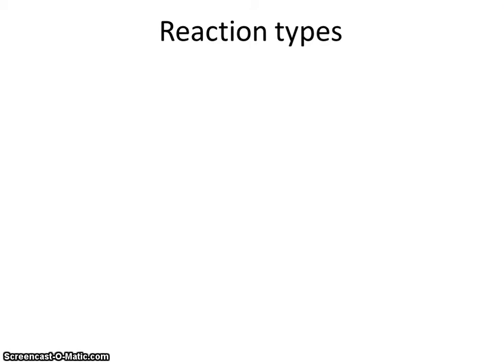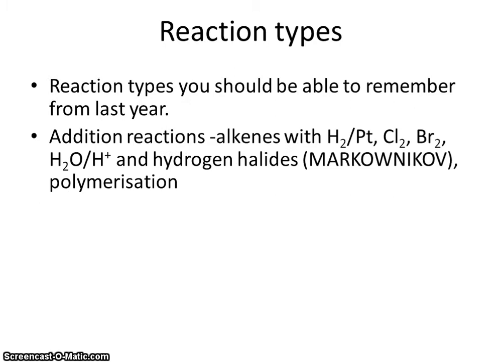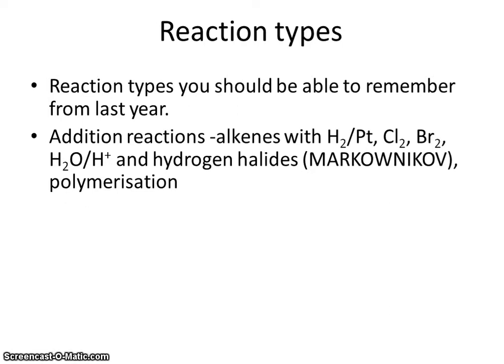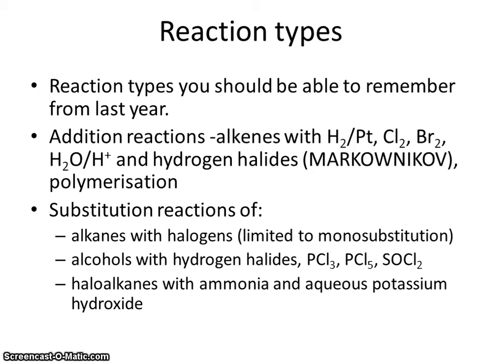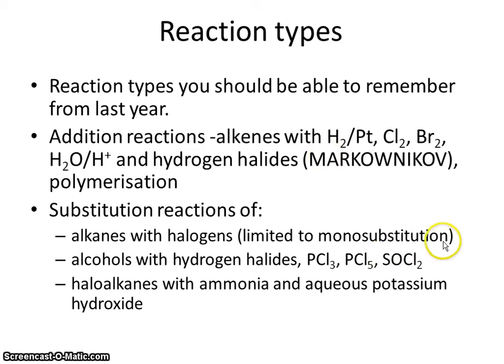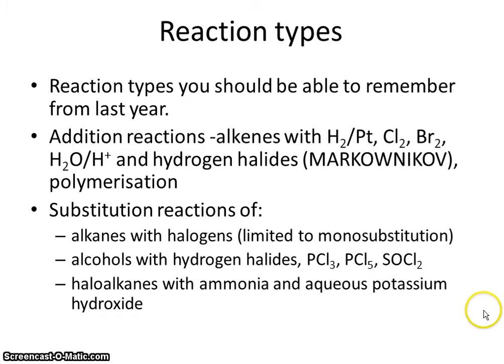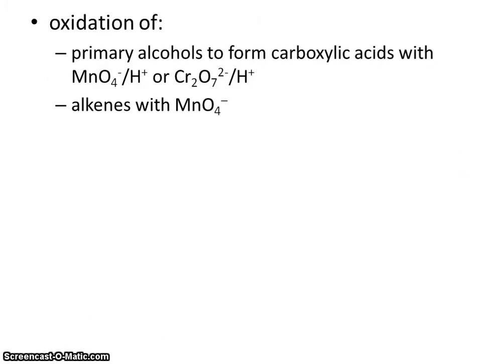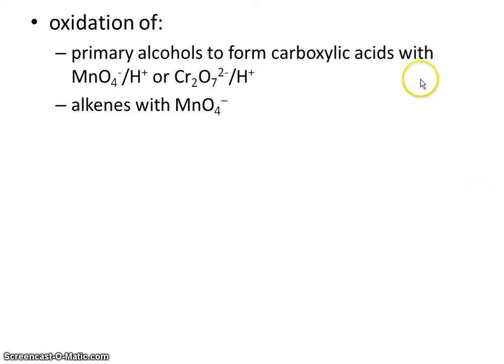Chemistry 3 5 2 Reactions